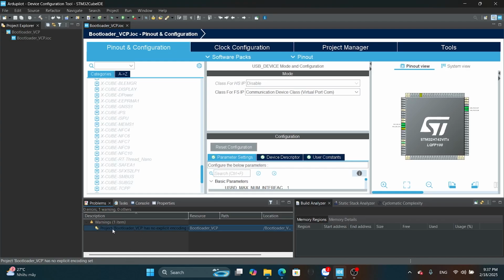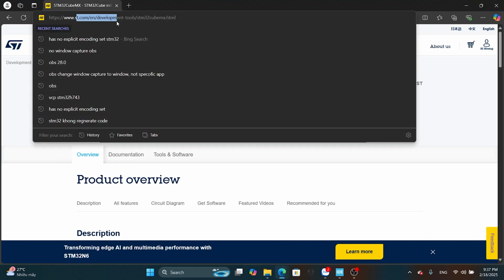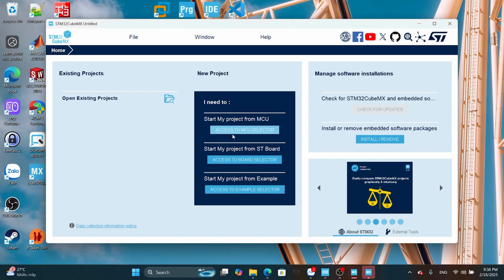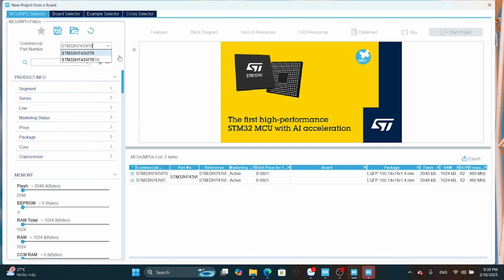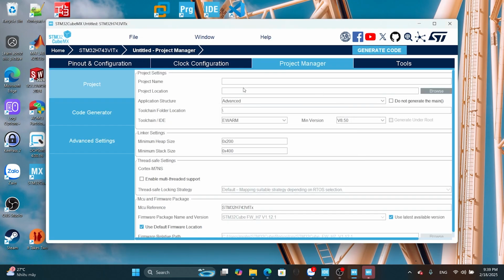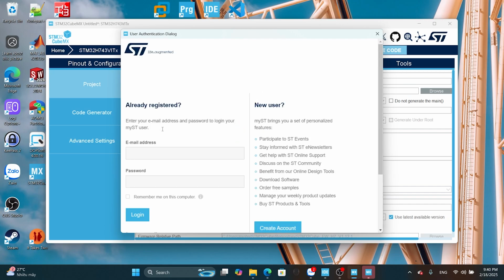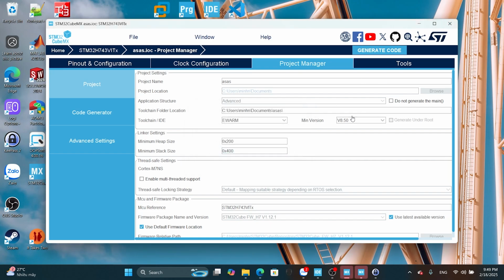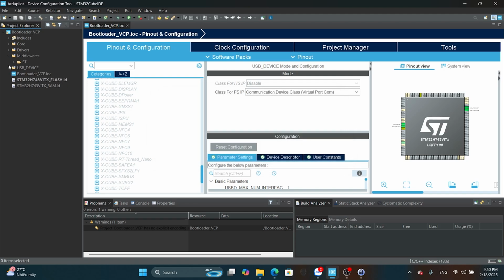How To Fix The "Project ... has no explicit encoding set" Error On STM32CubeIDE In 2 Minutes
In this video, I gonna show you how to fix the error which make you can not generate the code from .ioc file in STM32CubeIDE. Another way, you can try using Git.